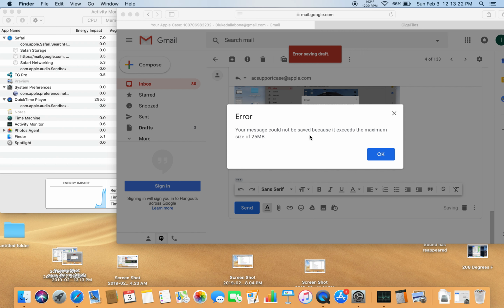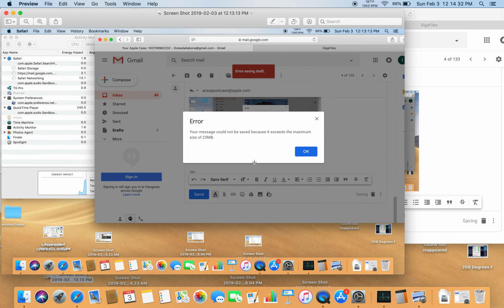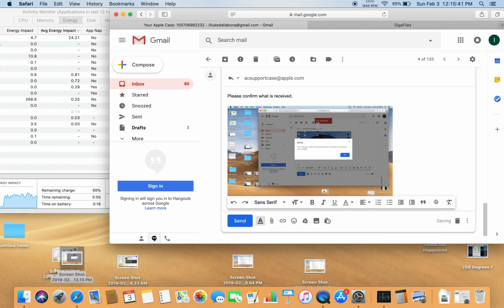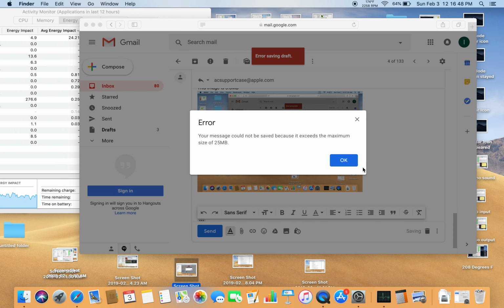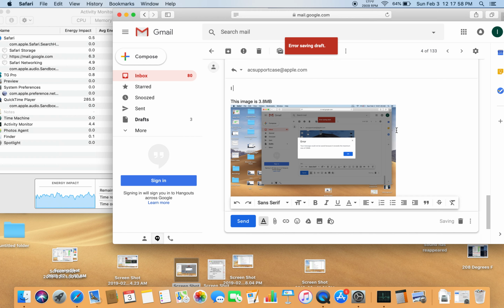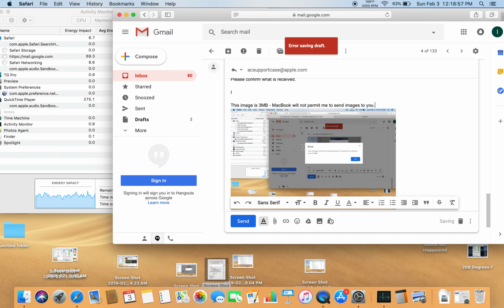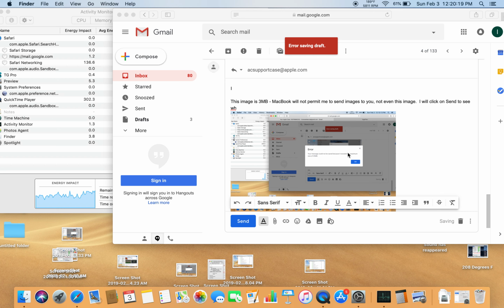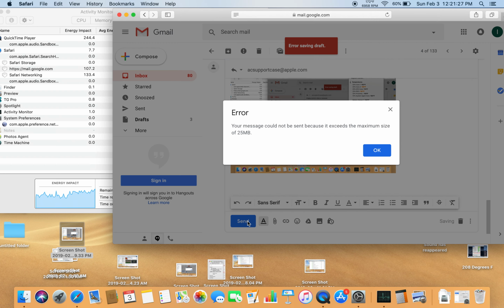926: Cannot send email to Apple + Safari networking 138